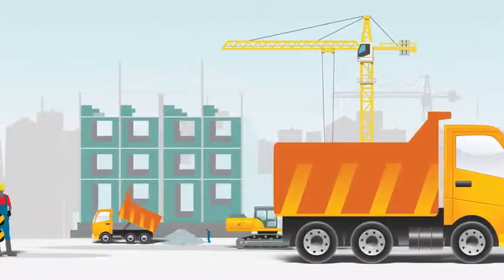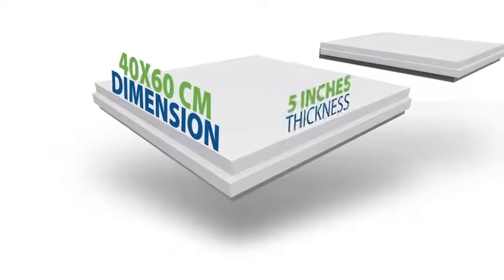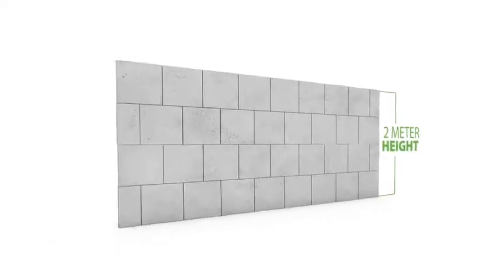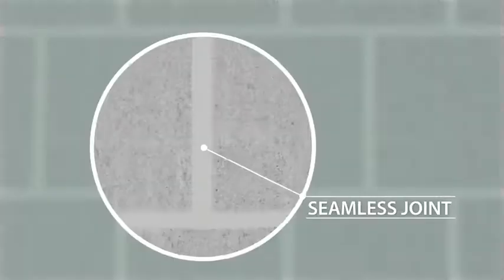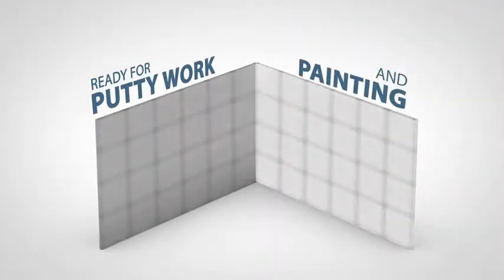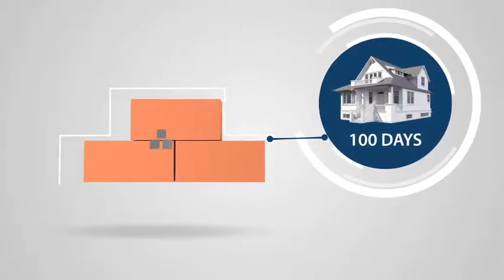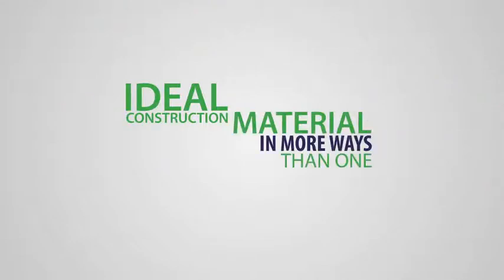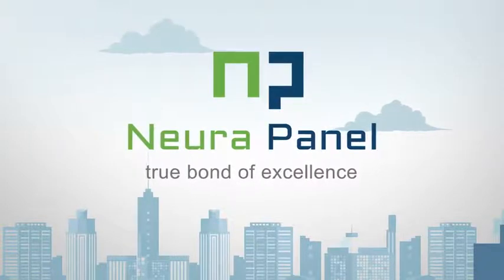Neura Panel AV